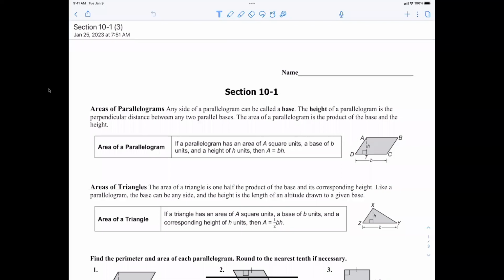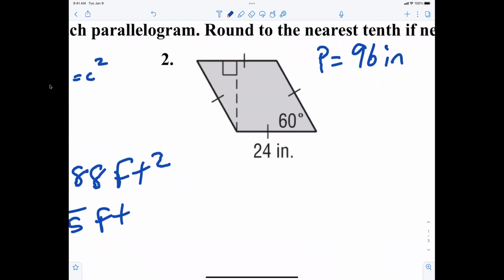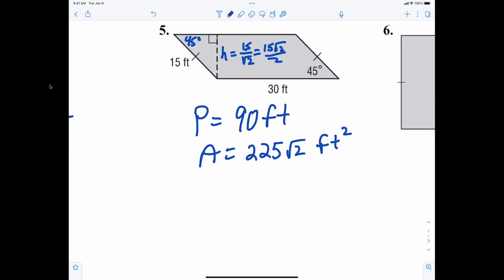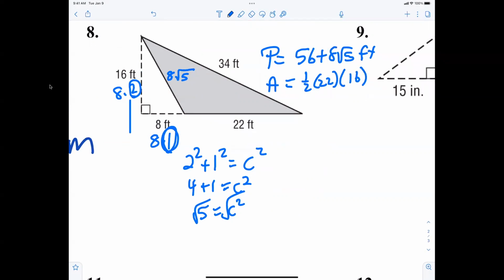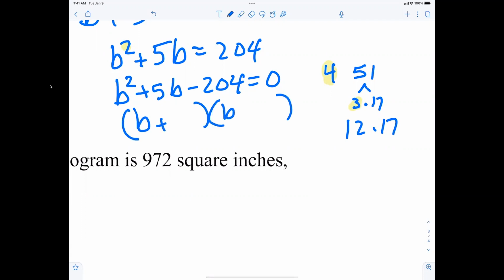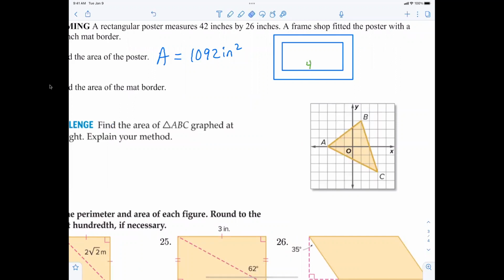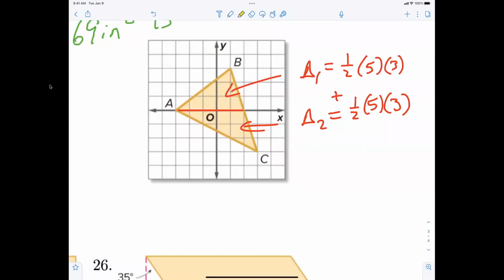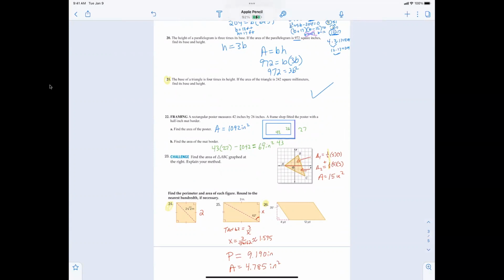Geometry Section 10-1